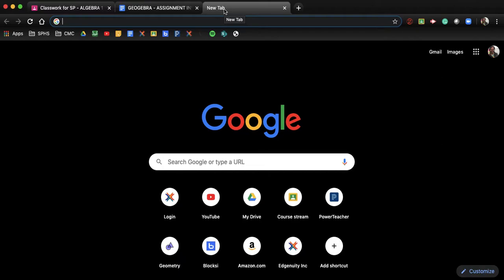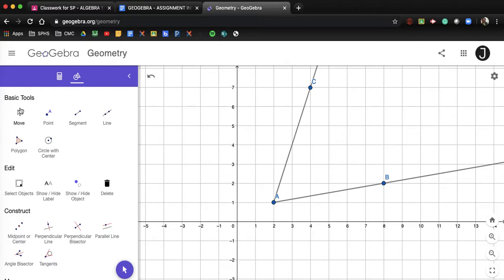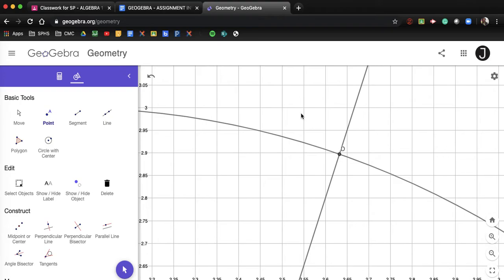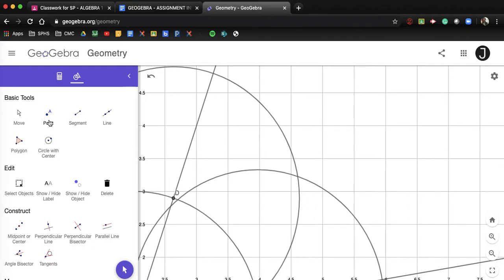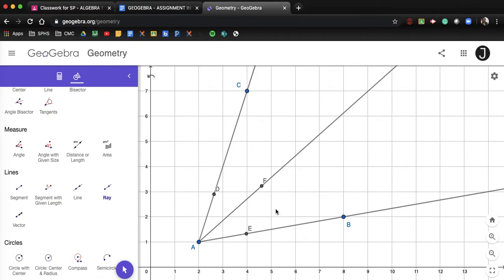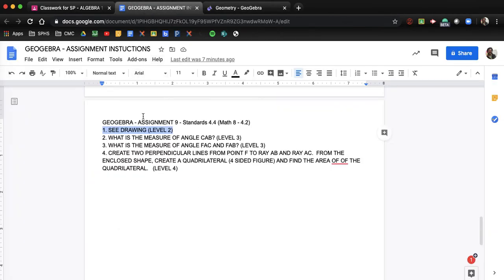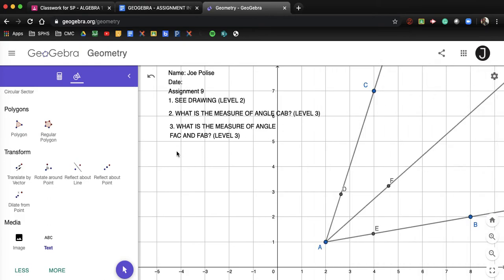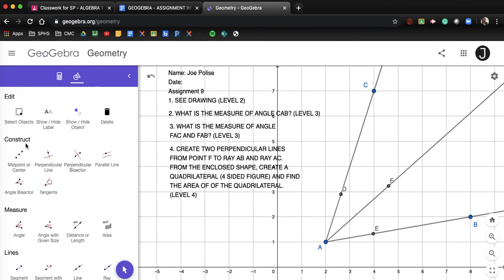GEOGEBRA - ASSIGNMENT 9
This is a video for Geogebra Assignment 9.